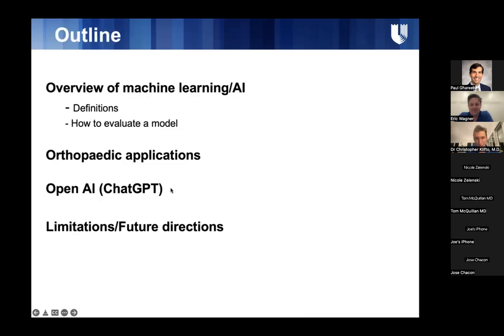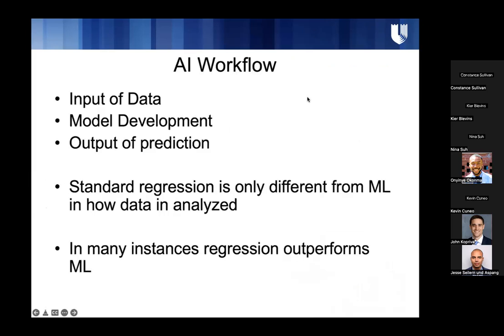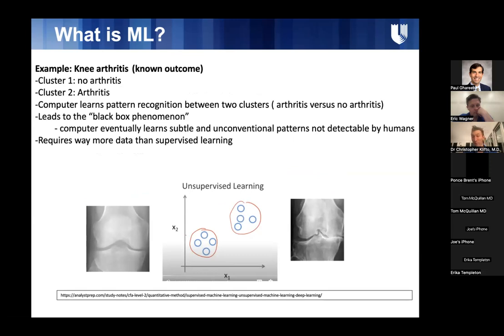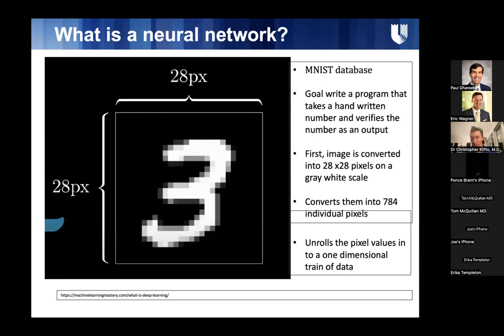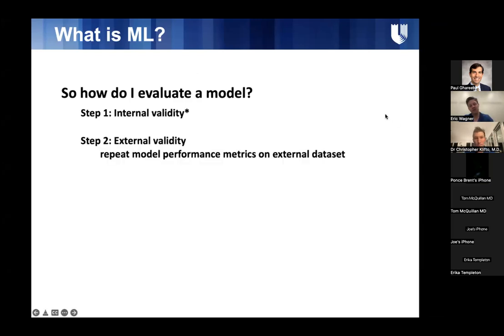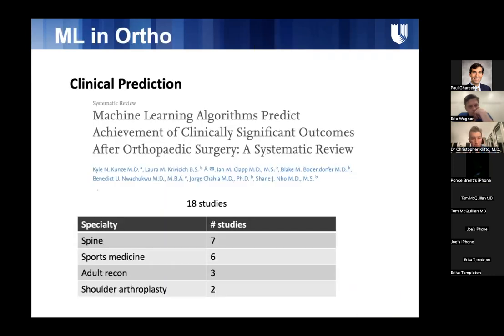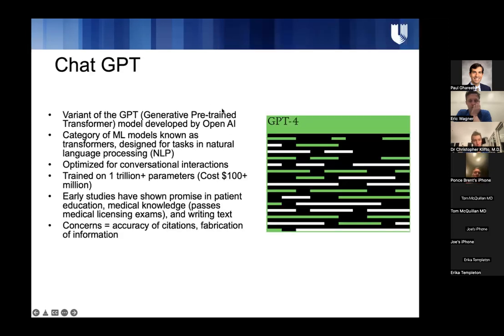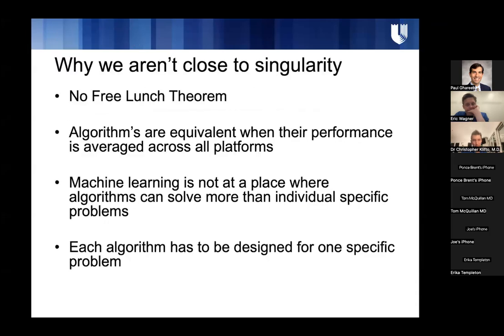Dr. Chris Klifto: Artificial Intelligence in Orthopaedic Surgery